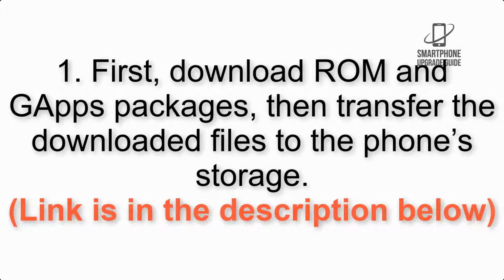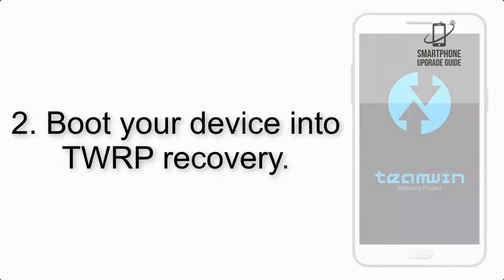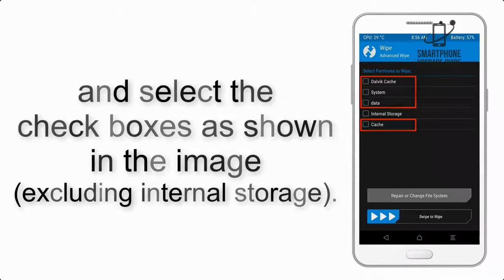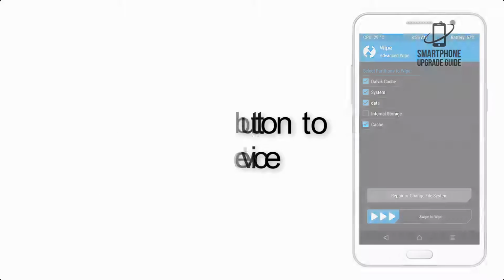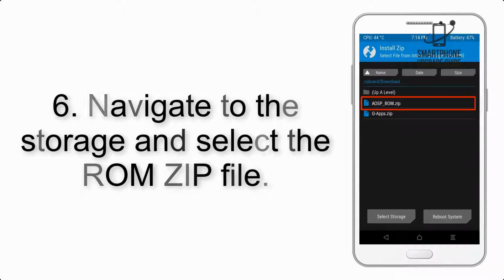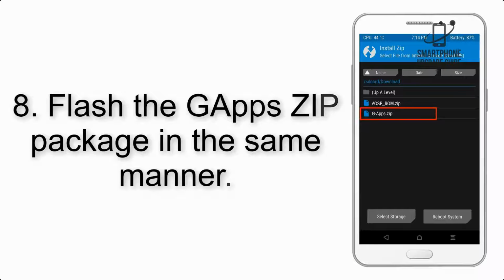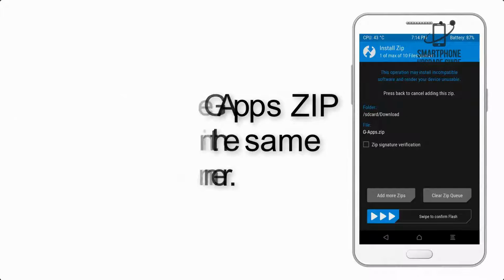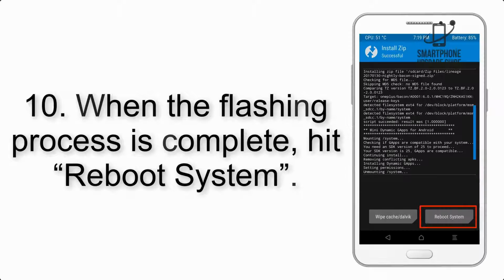Install Android 13 on Moto X30 Pro (Pixel OS) - How to Guide!